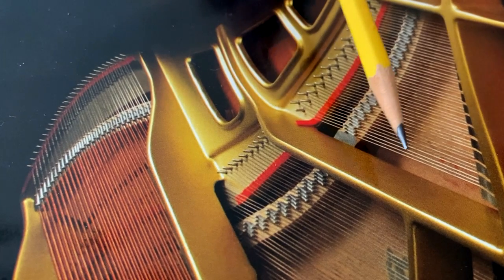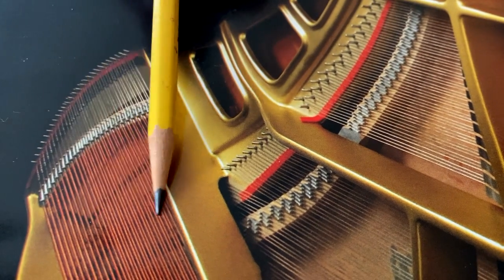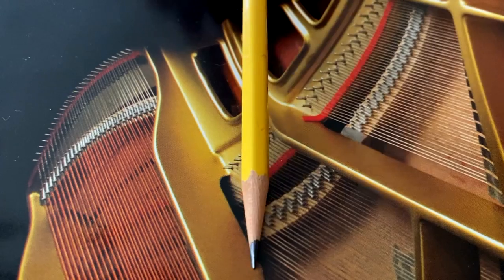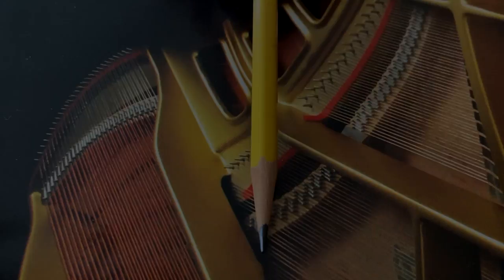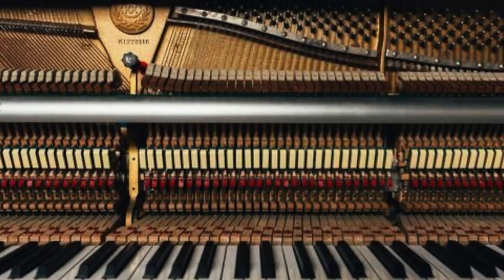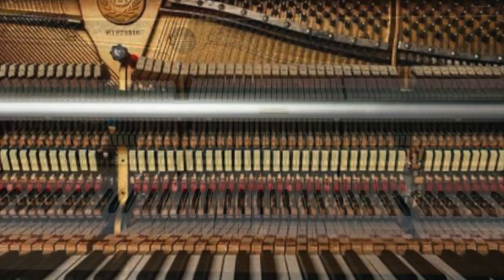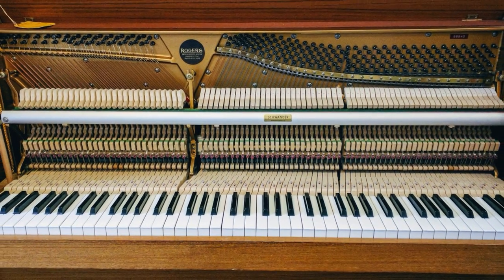Henry Pape, Inventor of the Console Piano.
Henry Pape, piano inventor responsible for the invention of the console piano.